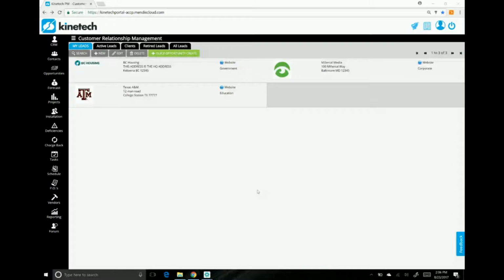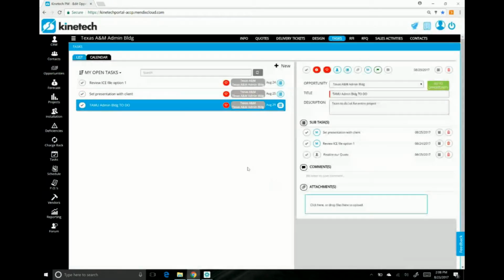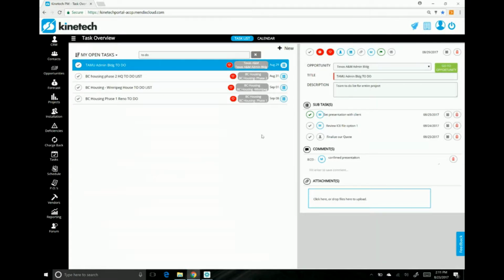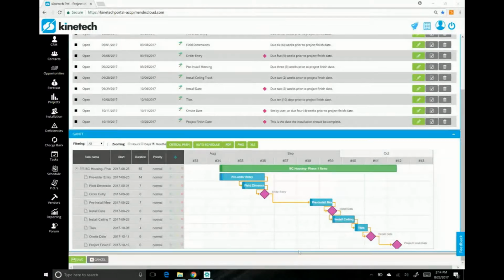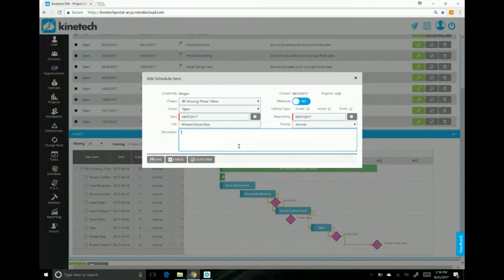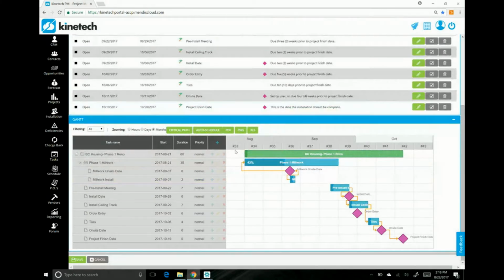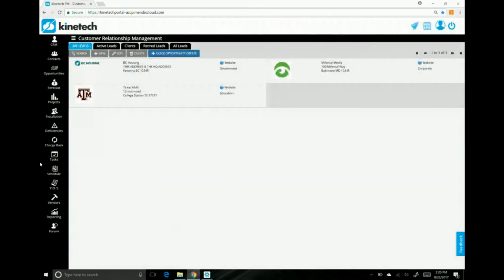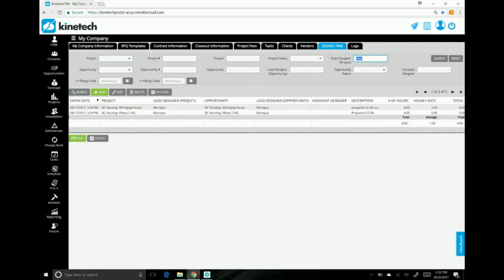KPMIC Refresher Replay - 8.23.2017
(0:00) Intro and Tasks: Creating a task or sub task, assigning tasks, setting priority levels and creating a schedule item from a task. (6:20) Scheduling for a project: Working with the Gantt graph. (11:03) Using Quick Opportunity Create. (14:40) Design Time Overview.